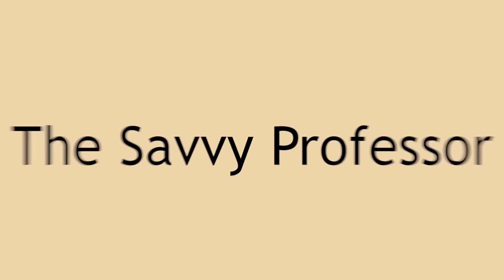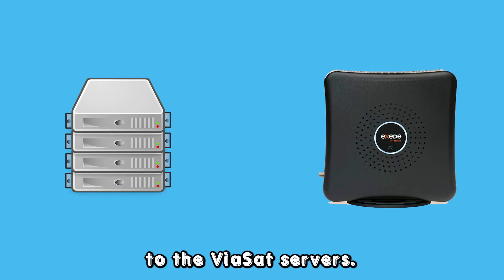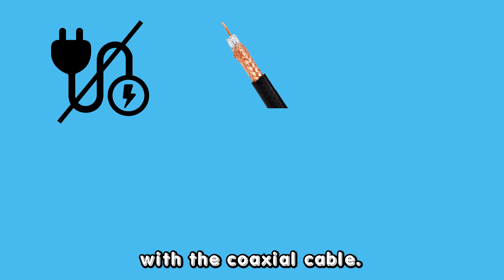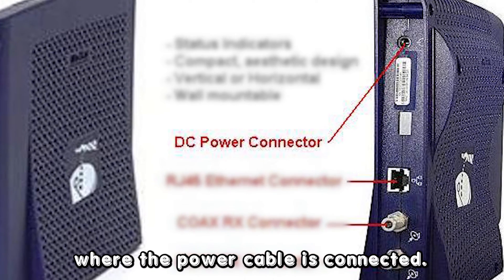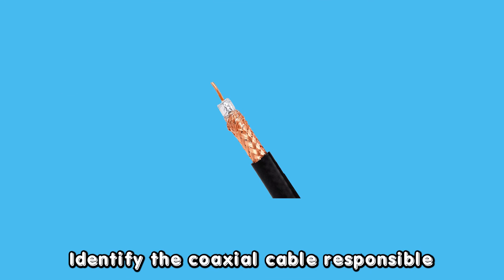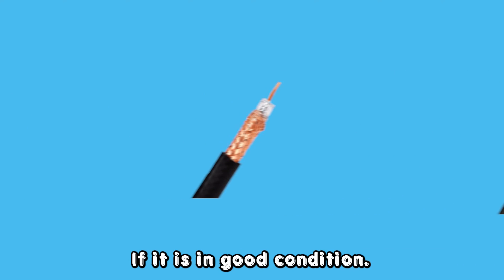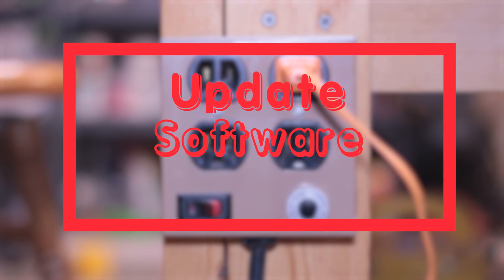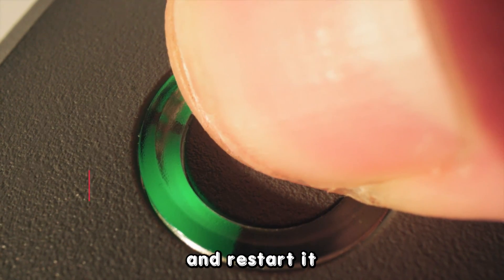Viasat Modem Blinking White (Unable To Connect To Servers - Why It Happens And How To Fix It?)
Viasat Modem Blinking White (Unable To Connect To Servers - Why It Happens And How To Fix It?). In this video tutorial I will show you how to fix Viasat Modem blinking white.

The white light blinking on your modem indicates issues preventing it from connecting to the Viasat servers.
The following are some of the common causes of the Viasat modem blinking white:
• Lack of or inadequate power.
• There is an issue with the coaxial cable.
• There is a system glitch.

Inspect the Power Cable
• Check the rear end of the unit where the power cable is connected.
• If the connection is loose, take the cable out and put it back in firmly.
• If it fell off, securely put the cable back in place.
• Check whether the LED is still flashing white.

Check the Coaxial Cable
• Identify the coaxial cable responsible for getting the signal to the modem.
• Inspect it to see whether there are any signs of damage both within and outside the cable, such as tears. If yes, consider replacing the cable.
• If it is in good condition, check if the cable is loosely connected. If yes, remove it and then place it back in place securely.
• Check if the issue persists.

Reset the Modem
• Turn off the modem.
• Unplug it from the electrical outlet.
• Leave the unit as is for approximately one to two minutes.
• Then, plug the device back in and restart it.